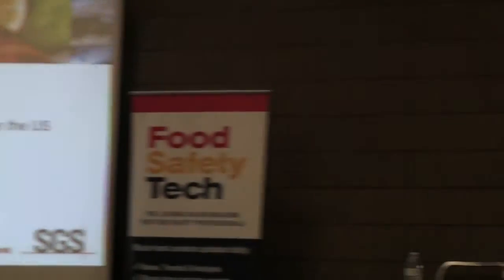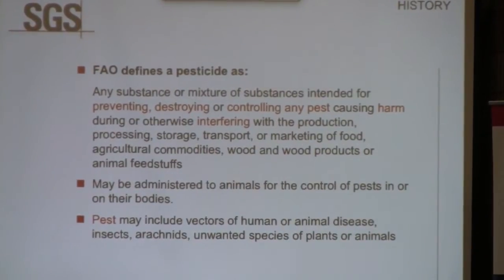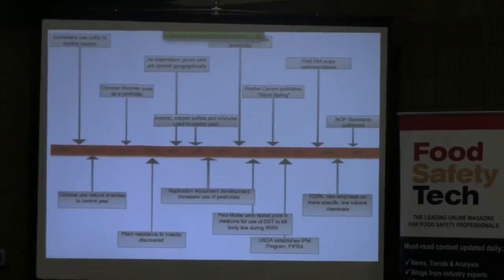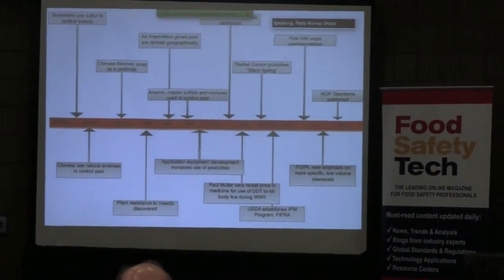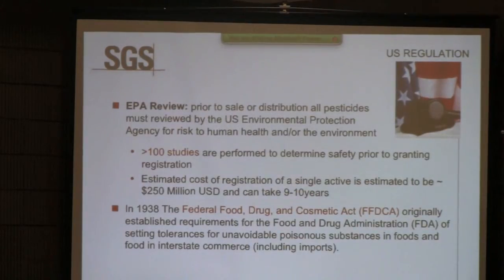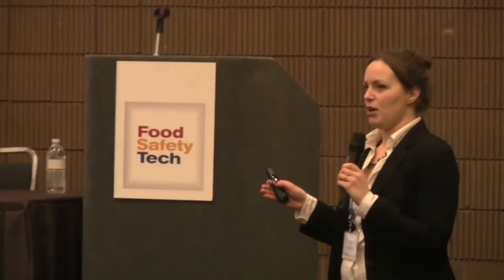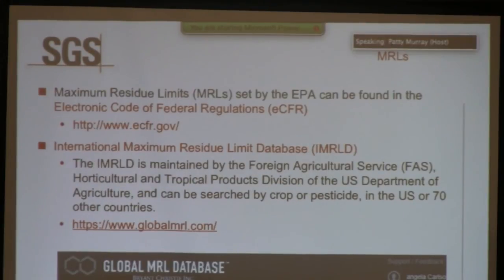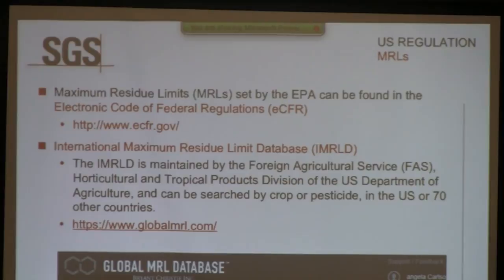The Facts on Pesticide Residue and Maximum Residue Limits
A primer on the history of pesticides, pesticide residue and how maximum residue limits are set at a global level. Video shot at the 2015 Food Labs conference.